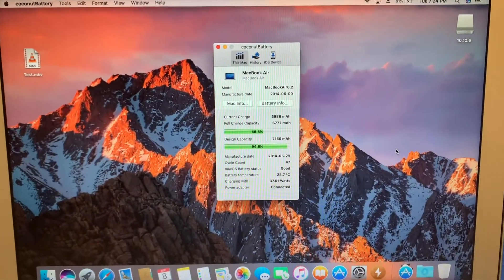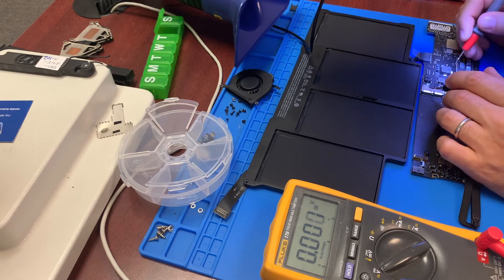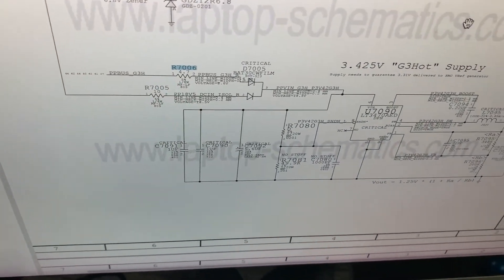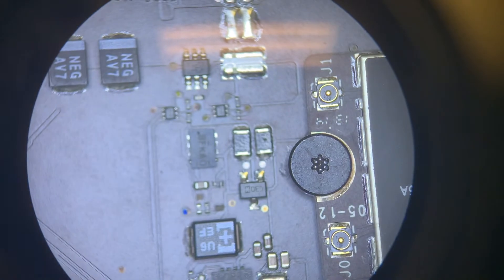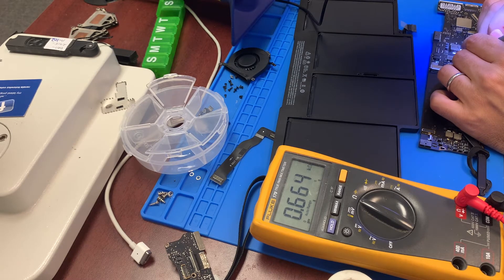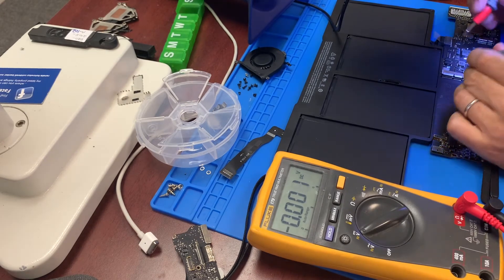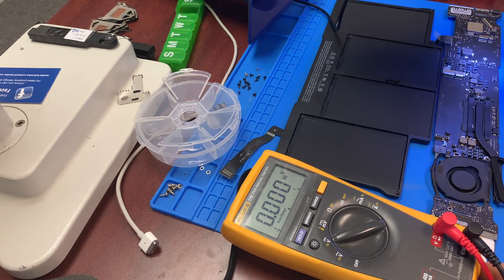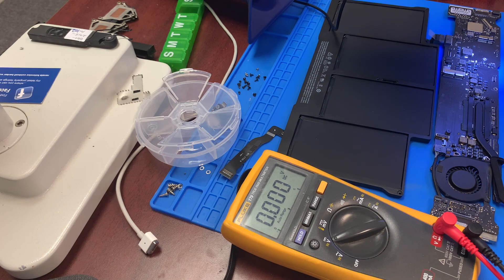A1466 MacBook Air would not work off of battery repair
A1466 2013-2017 MacBook Air would not work off of charged battery. Repair process. Hope it is helpful.